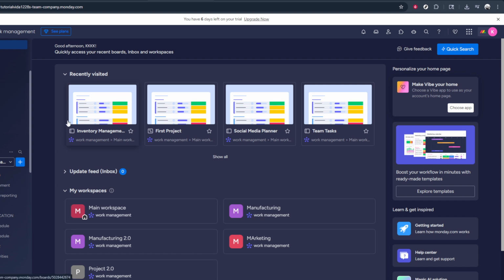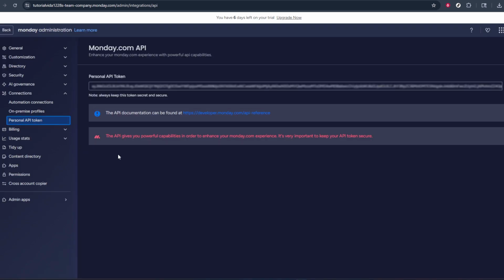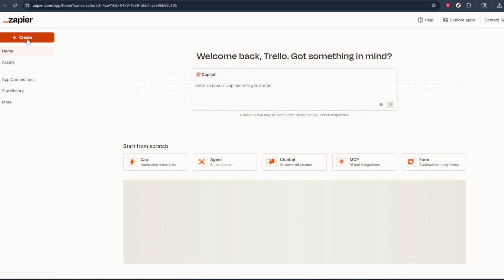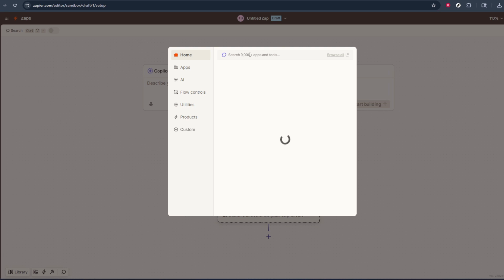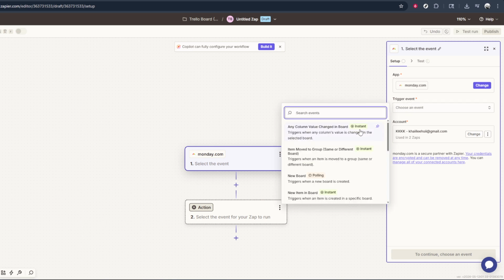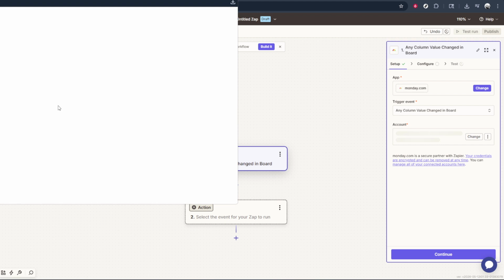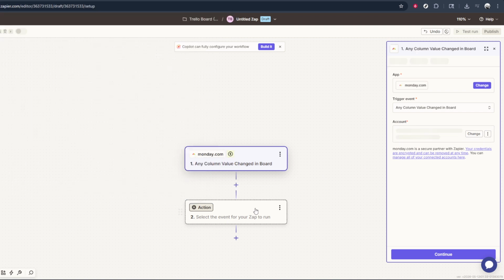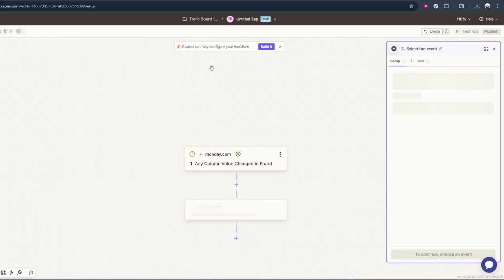How to Integrate ChatGPT with Monday.com | Step-by-Step Guide 2026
In today’s video, I show you how to integrate ChatGPT with Monday.com to automate workflows, improve productivity, and enhance project management with AI.